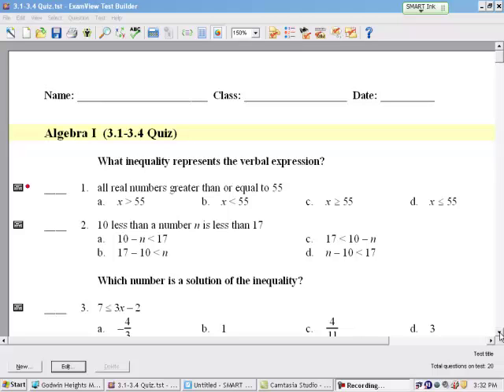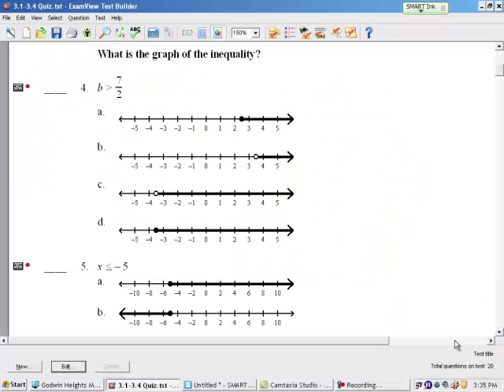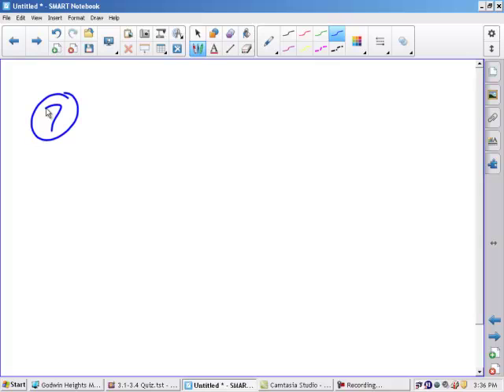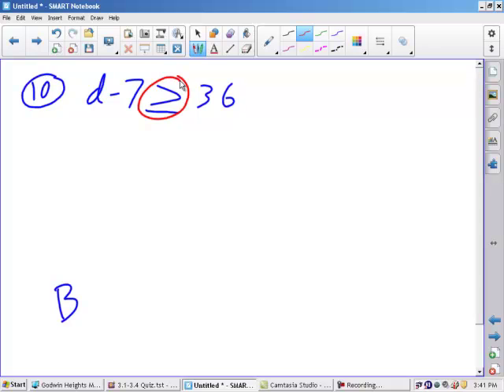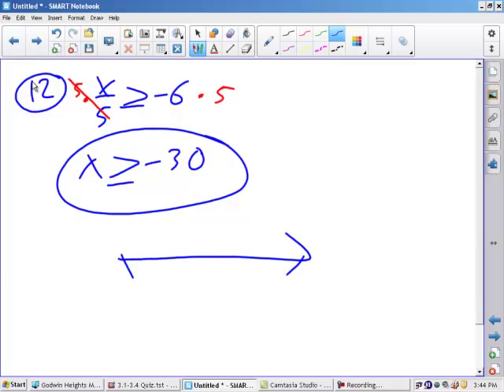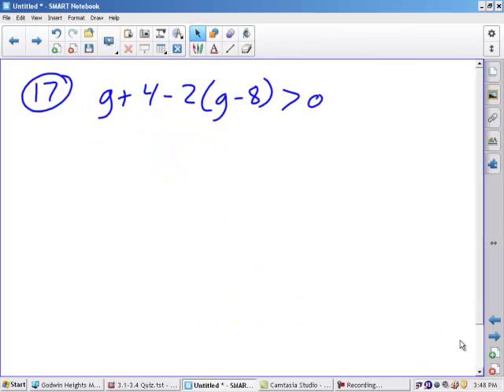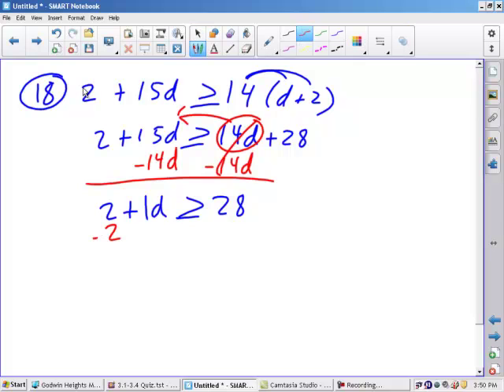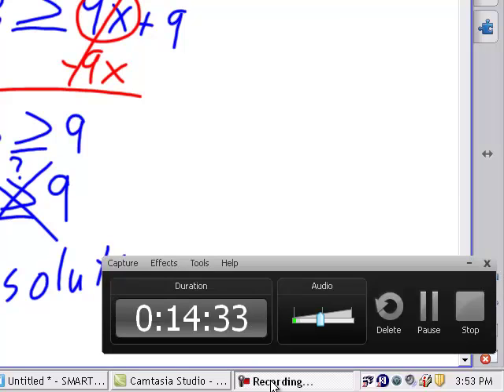Inequalities Quiz (3.1 - 3.4)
Algebra I
Holsworth
Inequalities
3.1-3.4